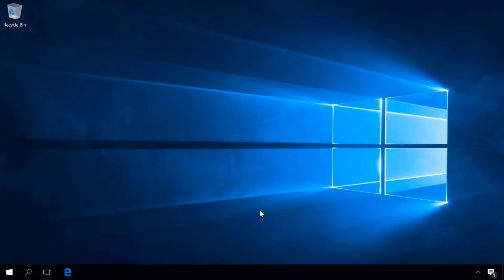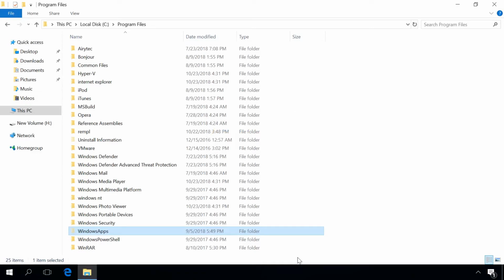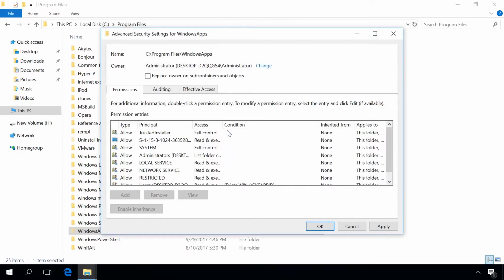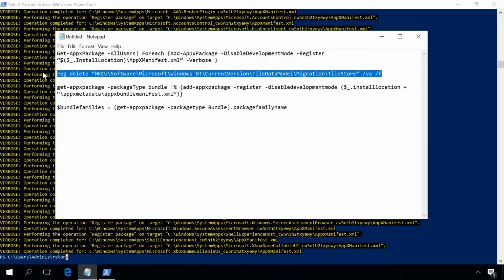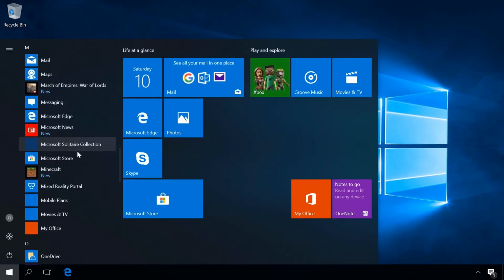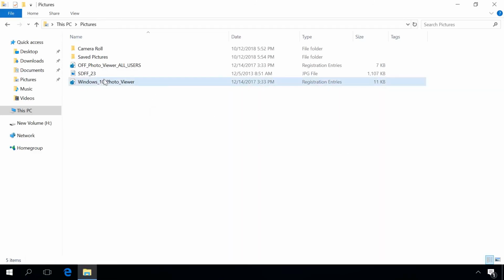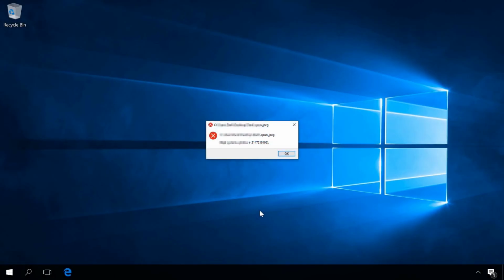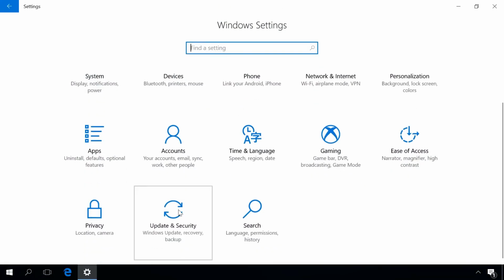Windows Error 2147219196 How to Fix It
Watch this video to learn, how to fix file system error 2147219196. This error often appears when people are trying to open a photo or video, but you may also face it when starting an application. If you suddenly encounter this problem and wonder how to fix it, watch this video to see several methods to get things right.